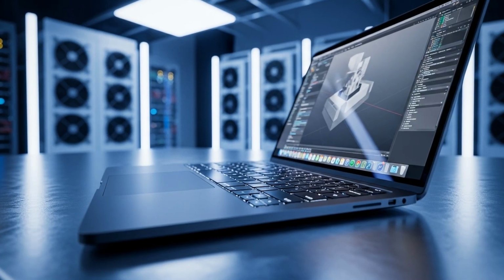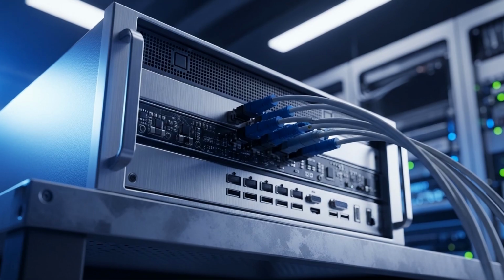MLX vs PyTorch: Apple Silicon ML Benchmarks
Can you finally run large language models and image generators locally on a MacBook without cloud dependencies? This video dissects the performance war between PyTorch, JAX, and the native MLX framework on Apple Silicon. We explore how Unified Memory architecture eliminates data transfer bottlenecks, why MLX outperforms PyTorch MPS for local LLM inference, and where JAX falls short on specific Apple workloads.

This deep-dive is essential for data engineers, AI researchers, and developers building production-grade applications on Mac hardware who need to balance raw throughput with ecosystem compatibility.

By the end, you will understand exactly which framework to choose for your next project: MLX for maximum speed and privacy with models like Llama 3, or PyTorch for complex training workflows requiring mature debugging tools.